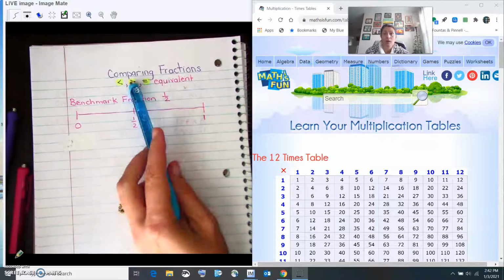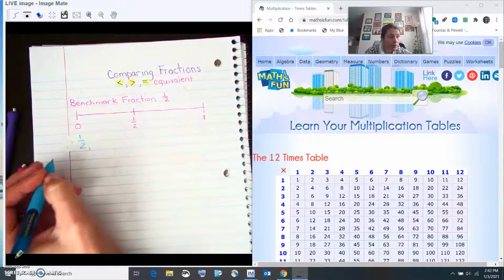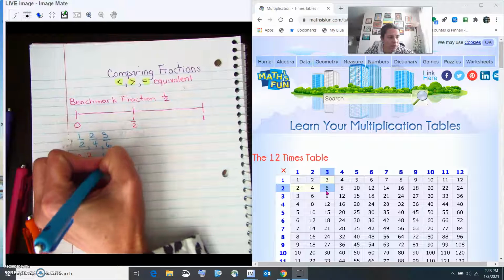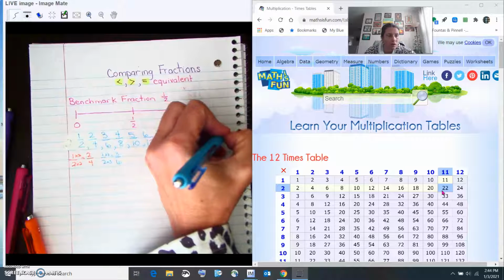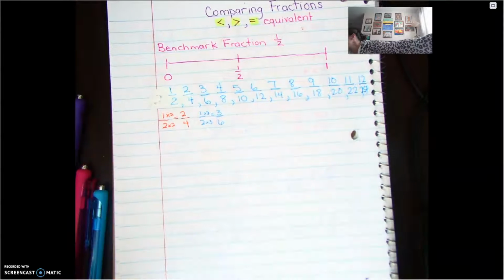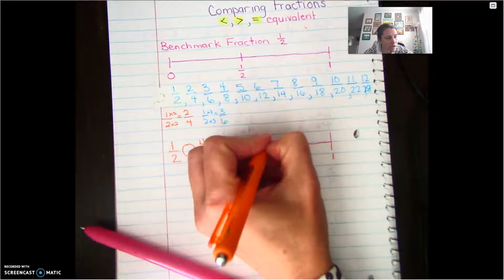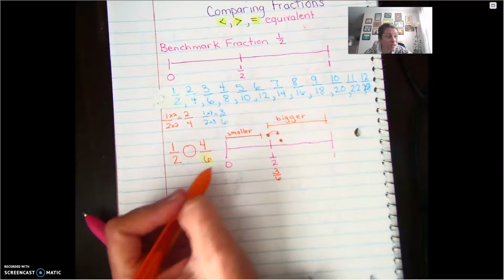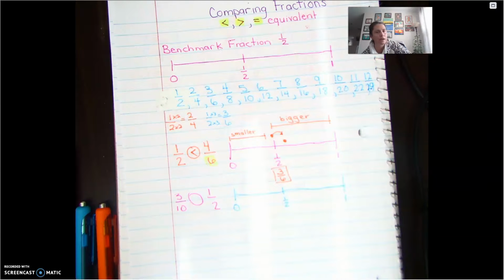Using Benchmark Fractions pt. 1